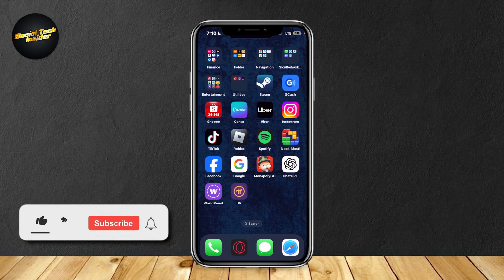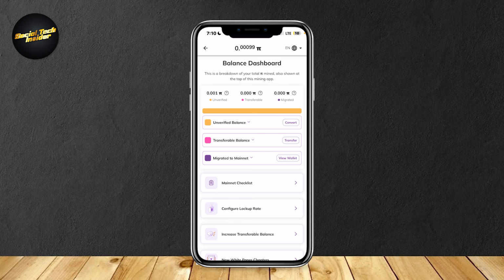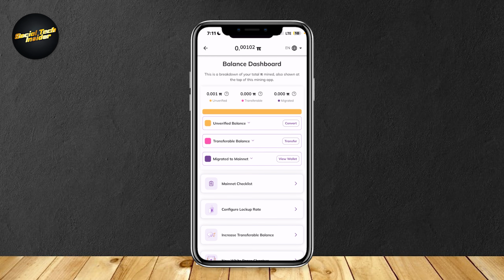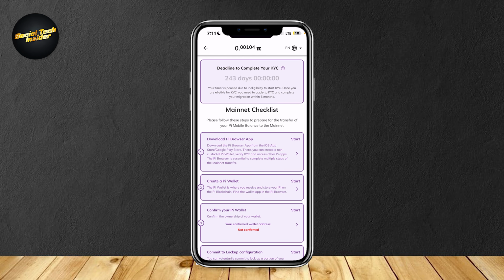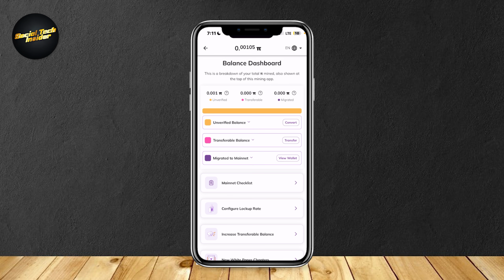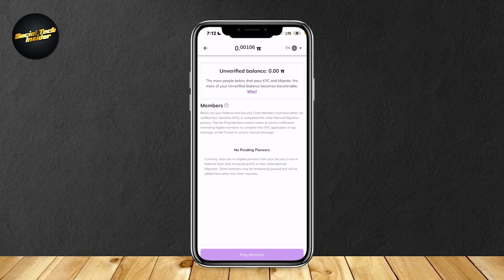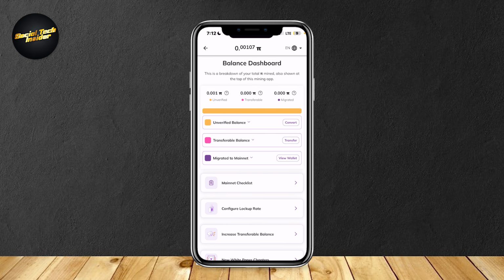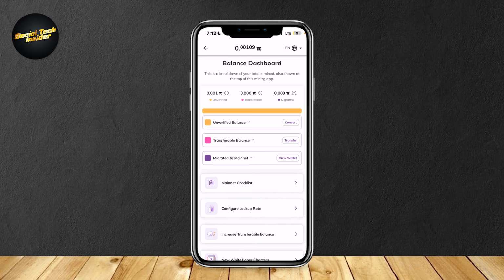How to Transfer Your Pi Coins to Mainnet: Essential Lockup Settings & Step-by-Step Guide